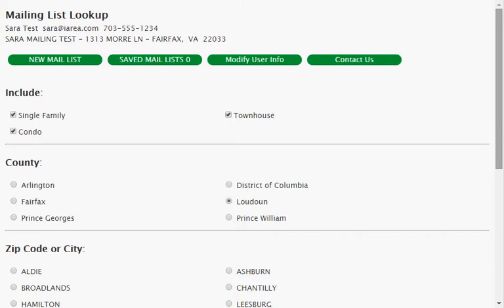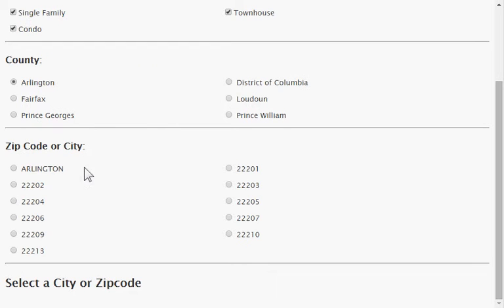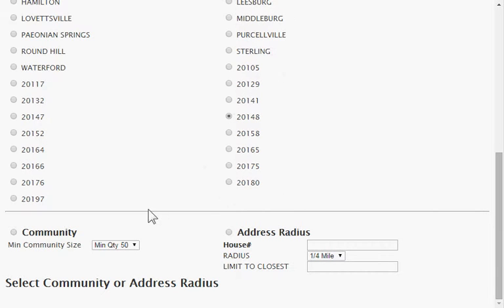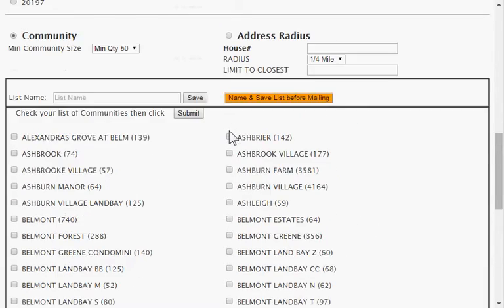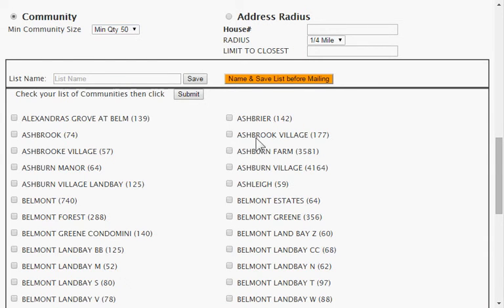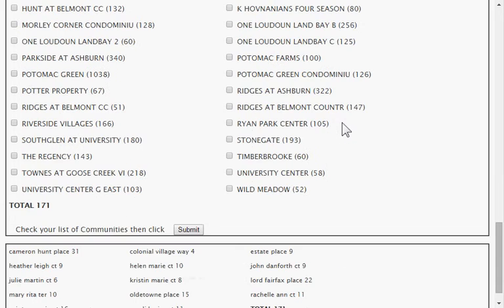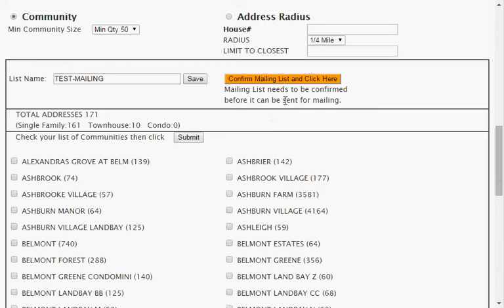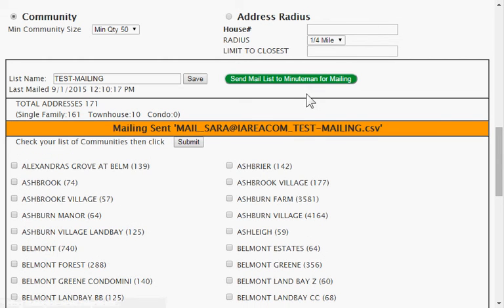Creating Community Mailing Lists